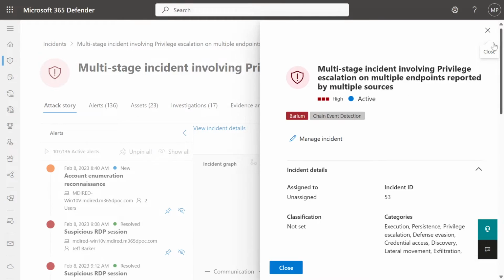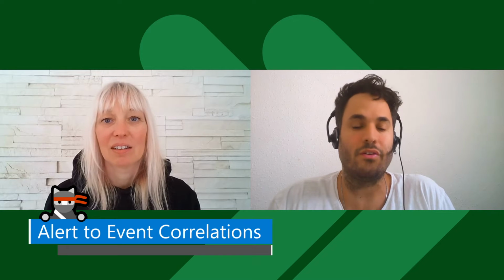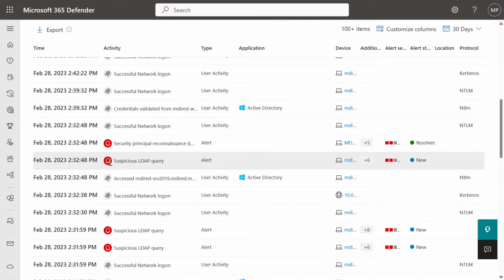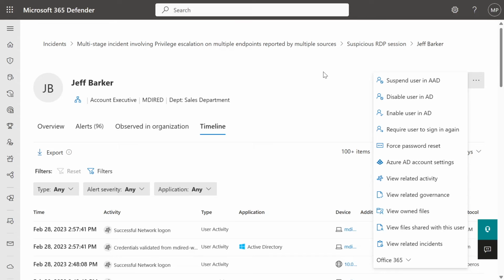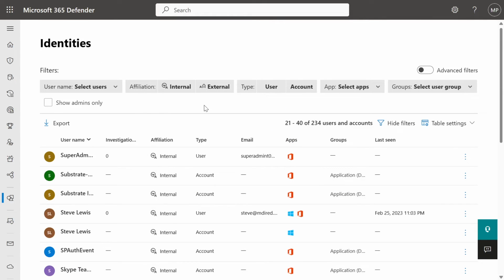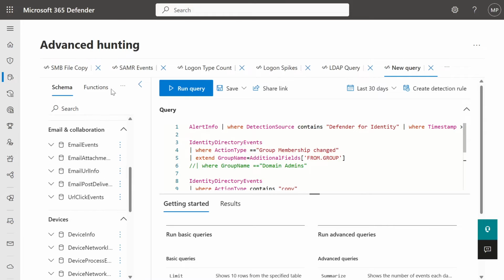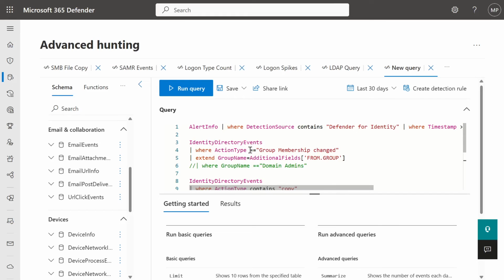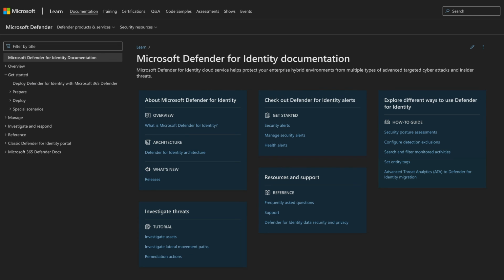Better Together: MDI & MDE | Virtual Ninja Training with Heike Ritter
Led by security professional Daniel Naim, this episode explains the advantages of using Microsoft Defender for Identity and Defender for Endpoint together. Through a demo in the Microsoft 365 Defender portal, Daniel highlights how this unified product experience helps customers protect their organization’s identities and improve their overall security posture.

Guest: Daniel Naim, Microsoft